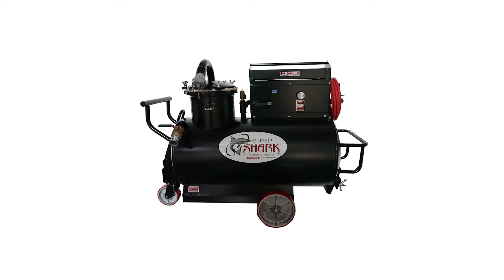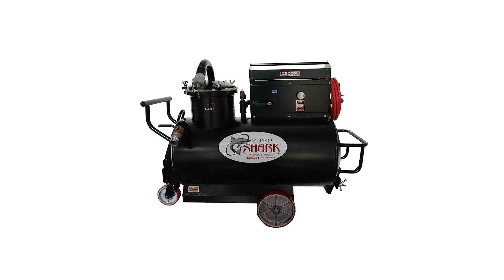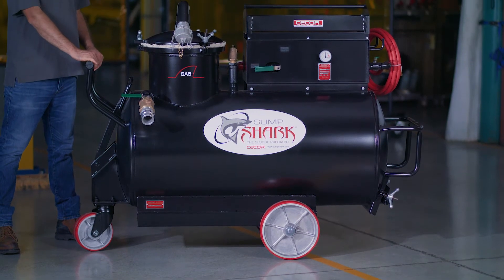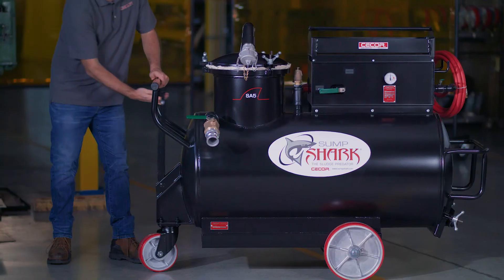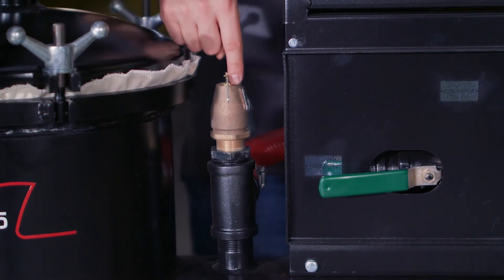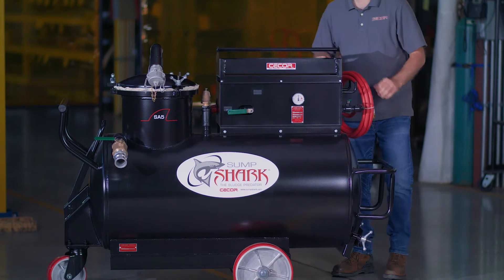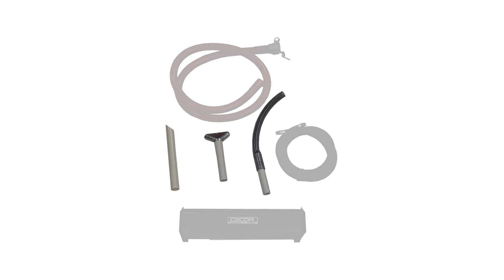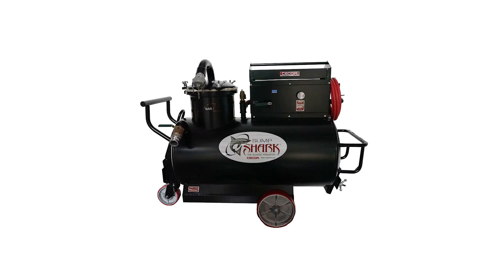CECOR Product Video SA5